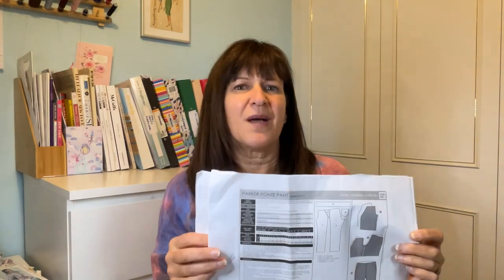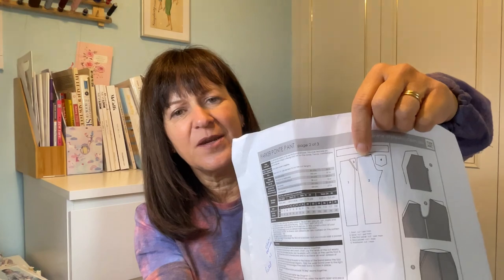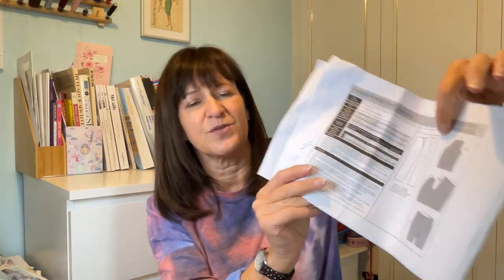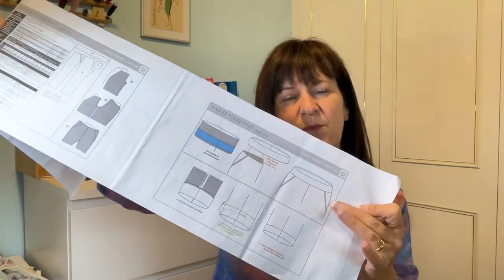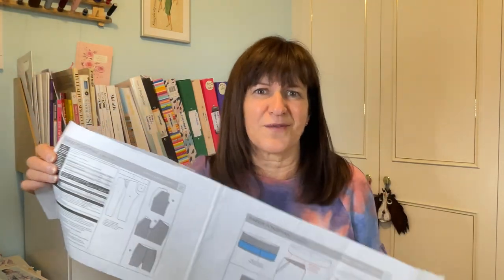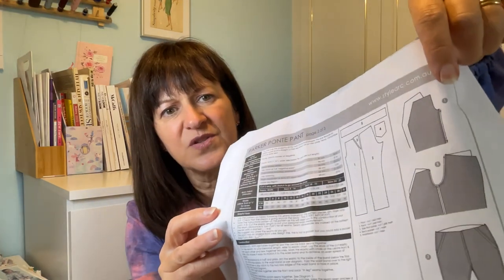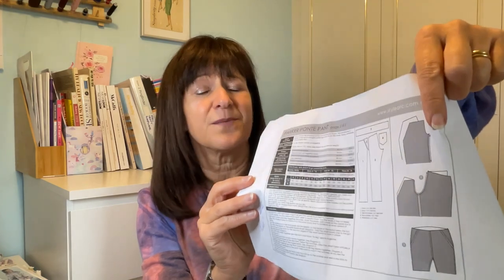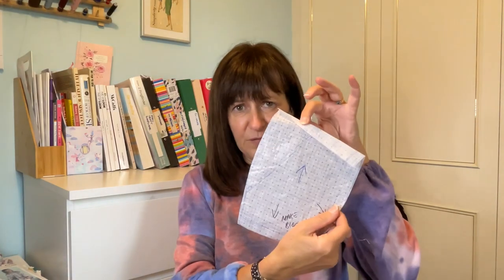Style Arc - Parker Ponte Trousers - Collab with @dizzyquiltsandsews How did we get on?!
I have sewn a pair of Parker Ponte Trousers in a collaboration with the talented Izzy, from @dizzyquiltsandsews .  In this video find out how I got on and then pop over to Izzy's channel to see her results!
The pattern was purchased in Paper Format from Amazon.

The Ponte fabric was:
Minerva Core Range Heavy Ponte Roma Double Stretch - Navy Blue

Carole
x